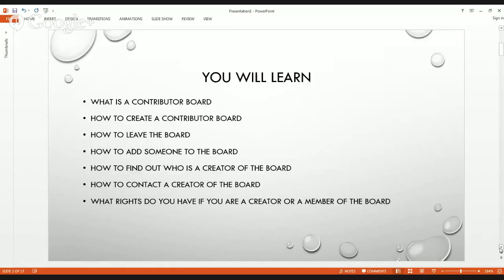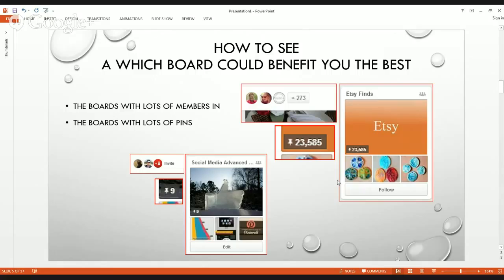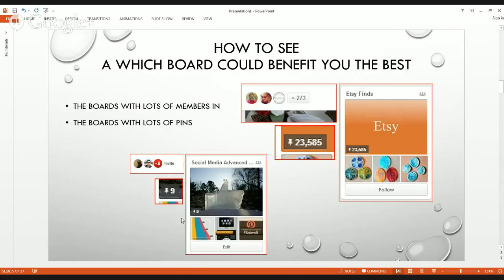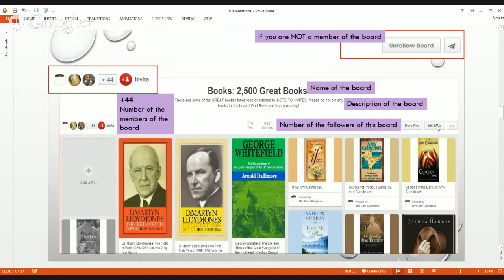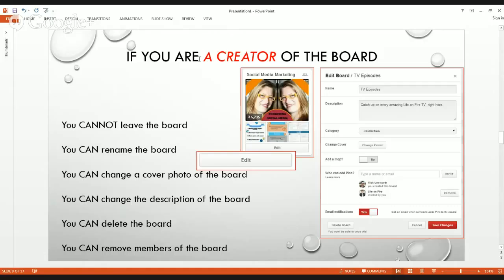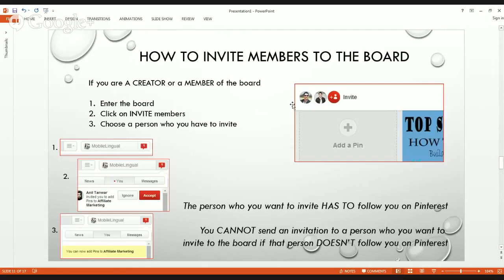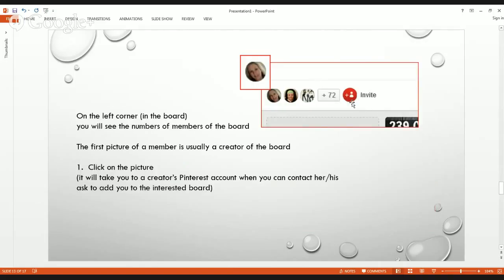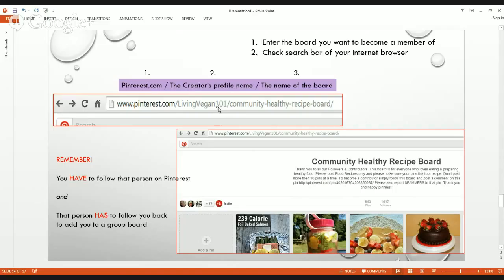Power of a Pinterest Contributor board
Power of a Pinterest Contributor board. Everything you need to know about the group boards. What is it. How it can benefit you and how to join it.